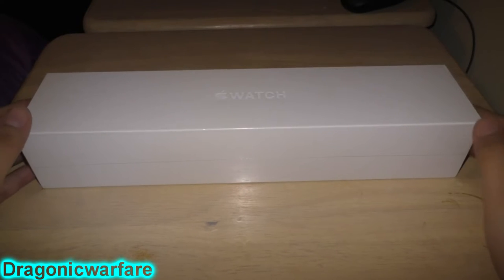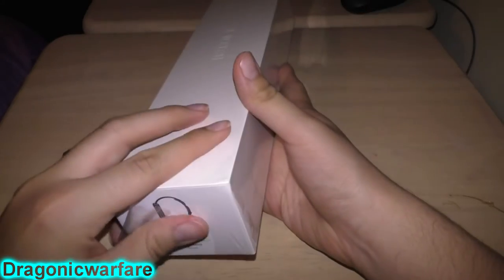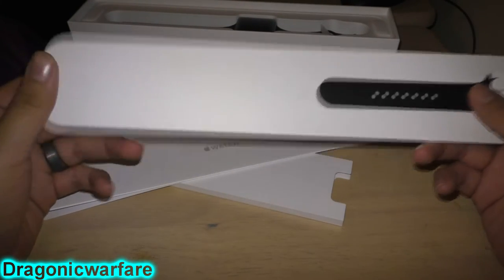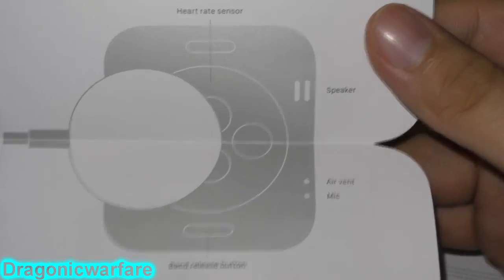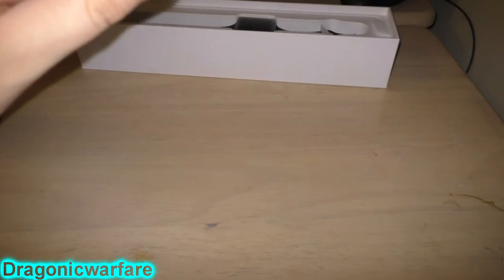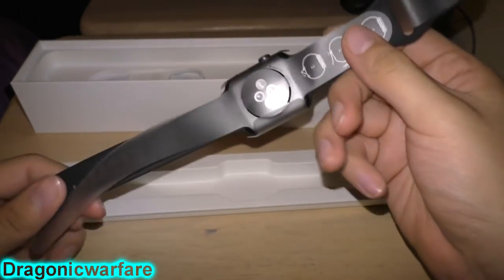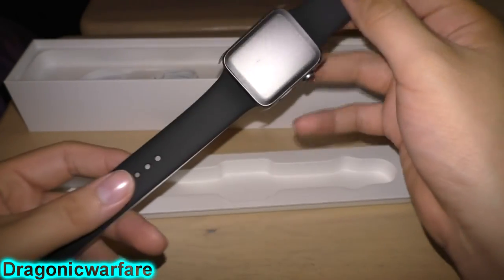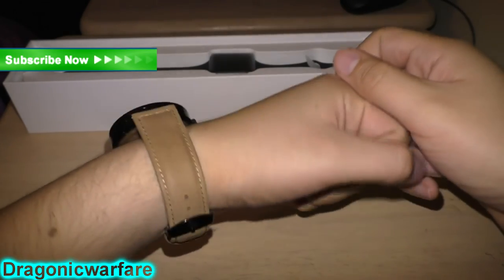Apple SmartWatch Series 2 42MM Space Gray Unboxing (HD)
Unboxing the New Apple Smartwatch 42mm series 2 42MM space gray from apple.